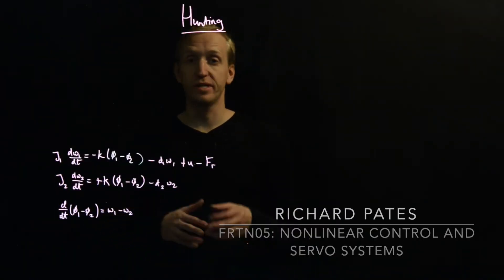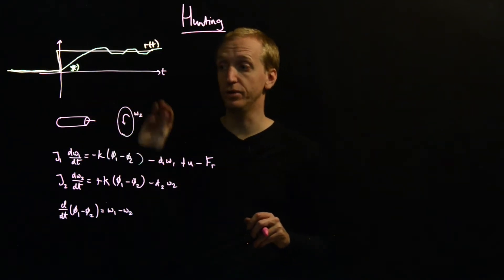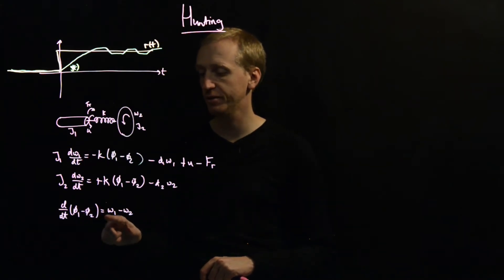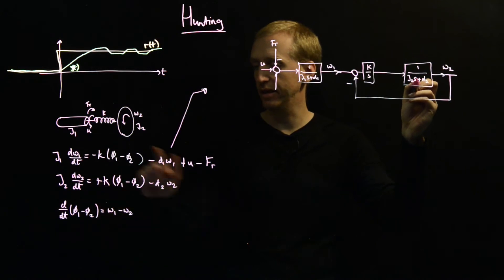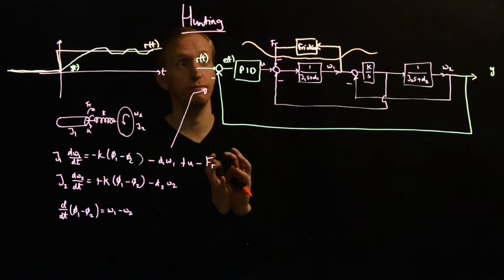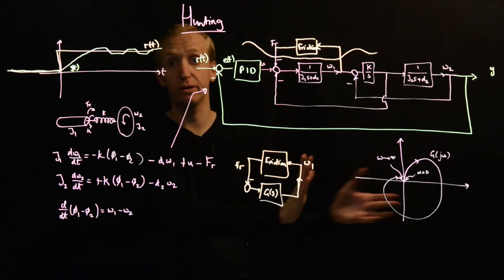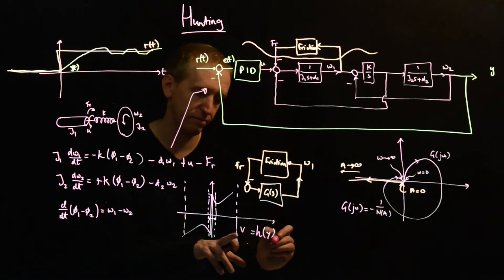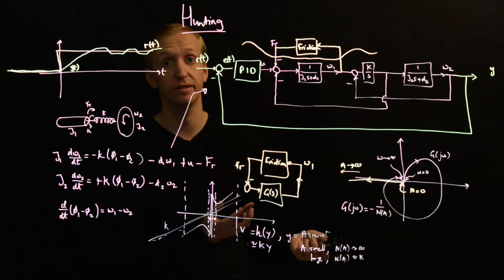Hunting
We use describing function analysis to investigate the hunting behaviour